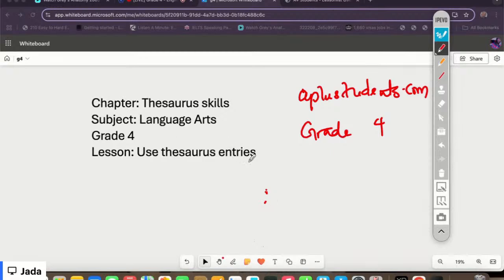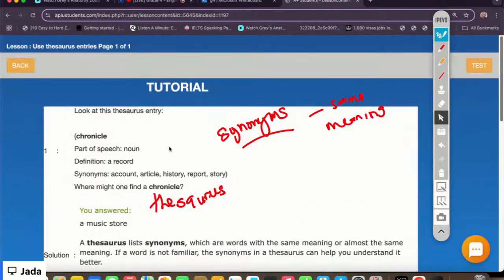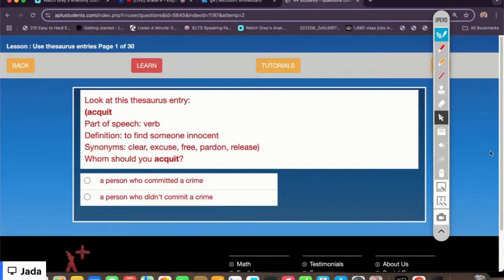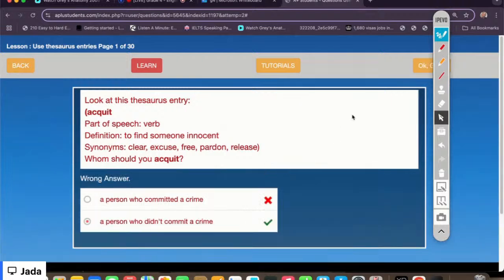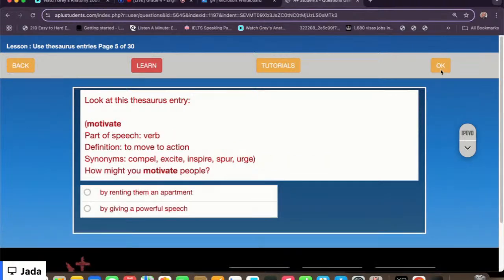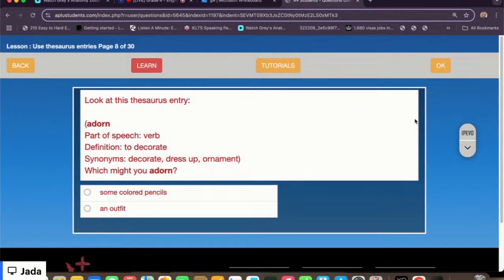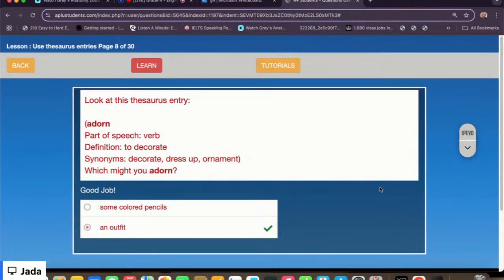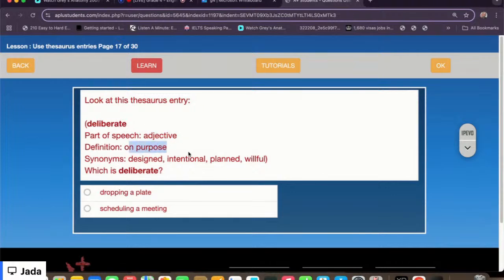Grade 4 - English: Thesaurus skills